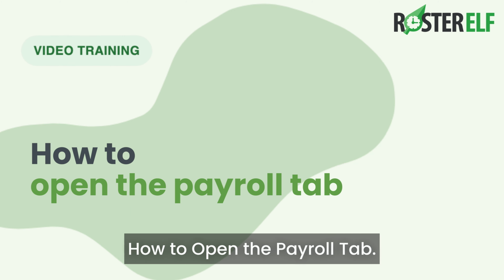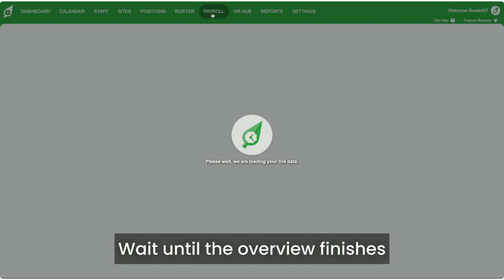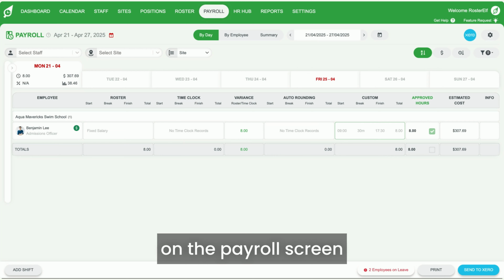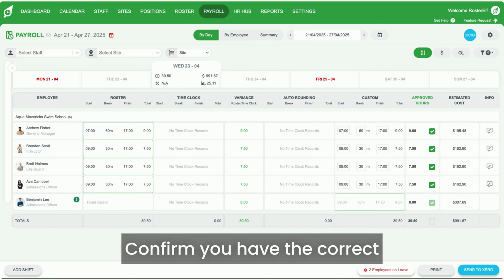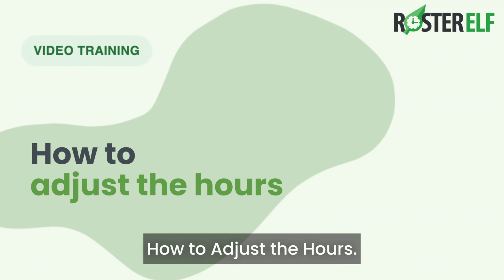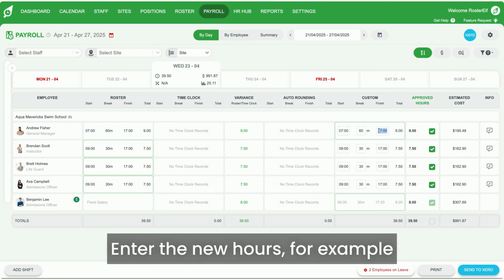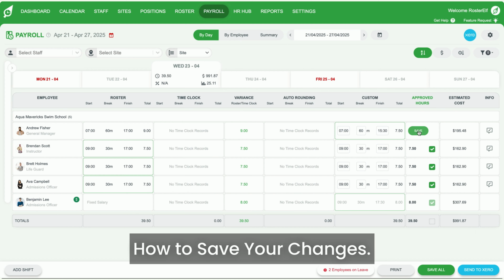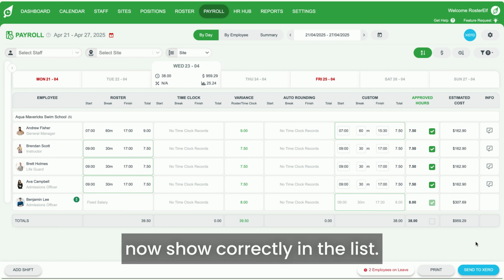How to Adjust Shift Hours in the Payroll Tab in RosterElf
Learn how to adjust shift hours in the Payroll tab in RosterElf in this step-by-step tutorial with Zoe Clarke, Customer Training Specialist. Whether you're fixing a missed clock-out or correcting overtime, adjusting hours in payroll keeps your records precise and your team paid correctly. RosterElf is a powerful, user-friendly employee scheduling and workforce management tool designed to simplify rostering, reduce errors, and save time.

In this guide you'll learn how to open the Payroll tab, locate the exact shift by day, edit the hours in the Custom column, and save your changes with confidence.

📂 How to Open the Payroll Tab
1. Click the Payroll tab in the main menu to load the payroll overview.
2. Wait for the overview to finish loading so every shift appears.

🔍 How to Locate the Shift
1. Select the relevant day on the payroll screen to filter the list.
2. Browse the shifts for that day until you find the one that needs an update.
3. Confirm you have the correct shift before editing.

✏️ How to Adjust the Hours
1. Click the Custom column next to the chosen shift to override the recorded hours.
2. Enter the new hours — for example, 7.5 — to reflect what was actually worked.

💾 How to Save Your Changes
1. Click Save at the bottom of the screen to apply your adjustments.
2. Check that the updated hours now display correctly in the list.

That's it — accurate payroll hours in just a few clicks.